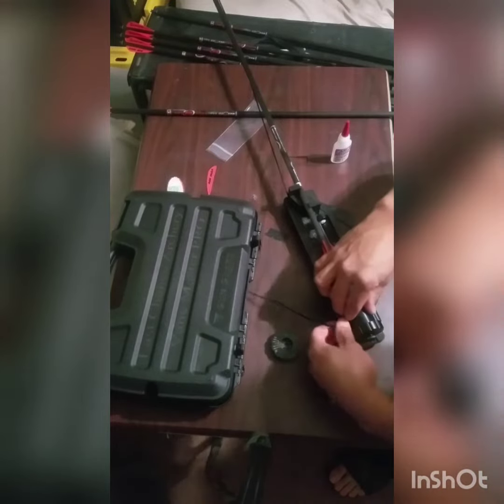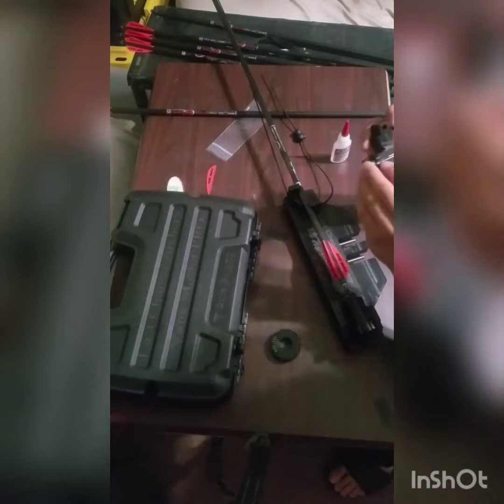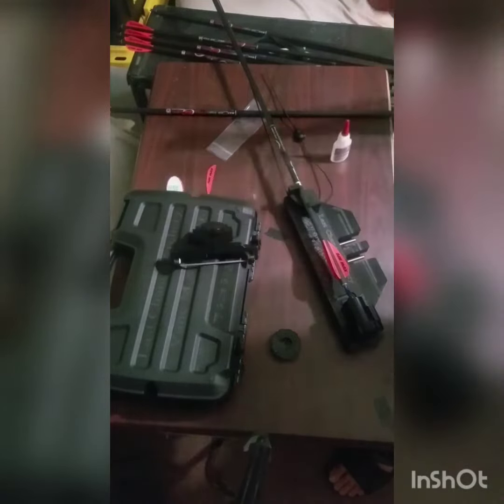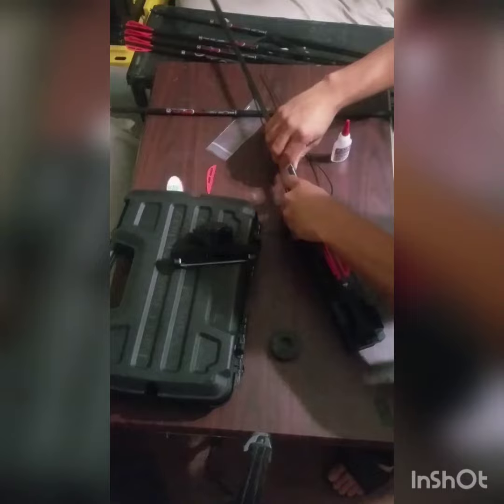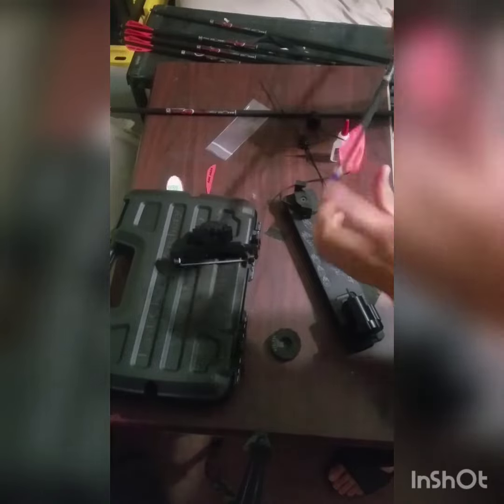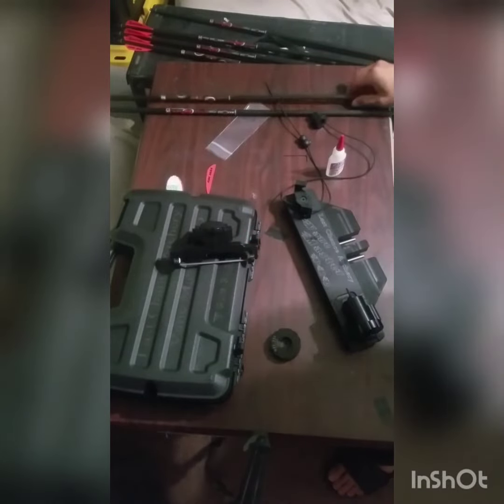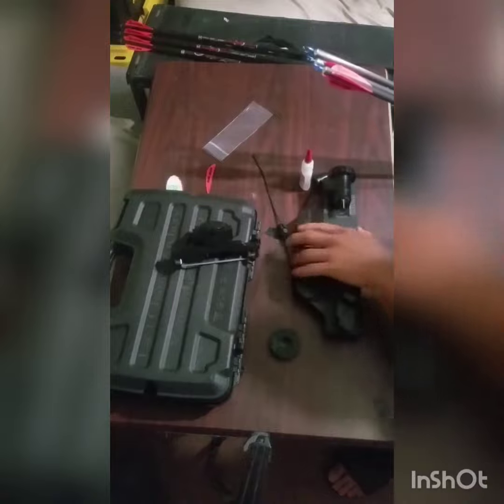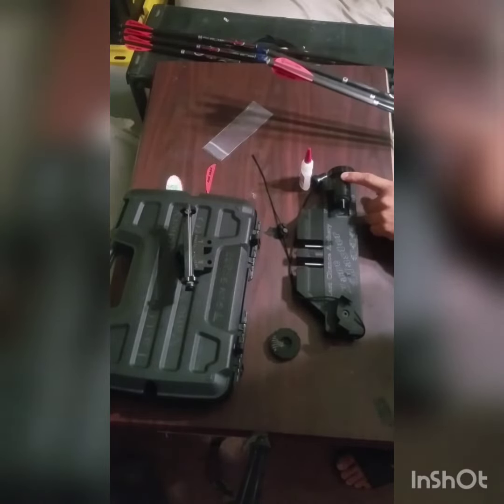Last chance archery VMP part 2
Last chance archery VMP, vane master pro, baby draw archery,vane master pro fletching jig